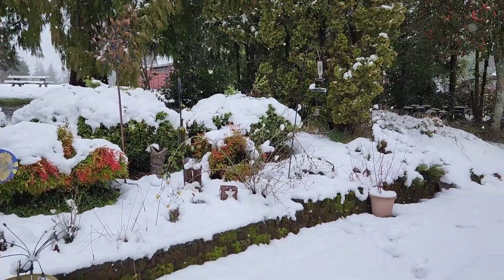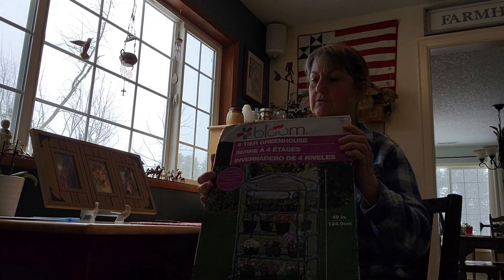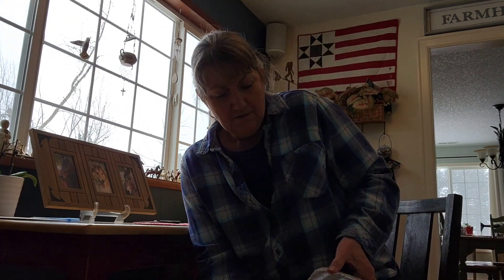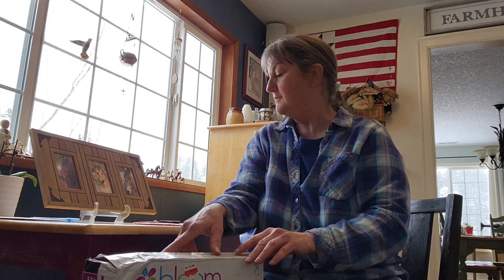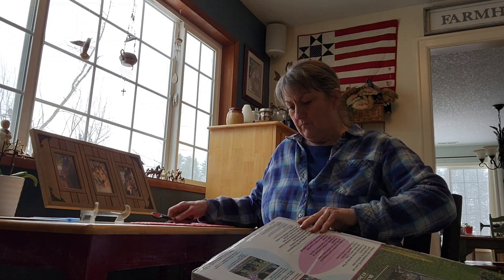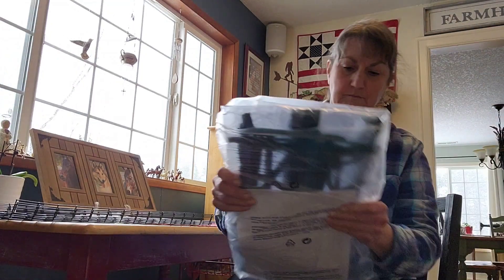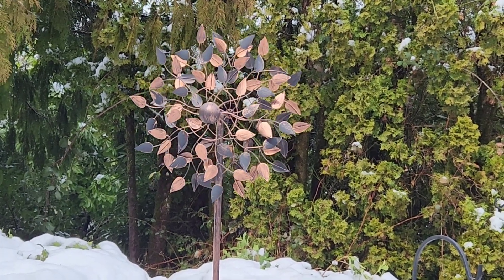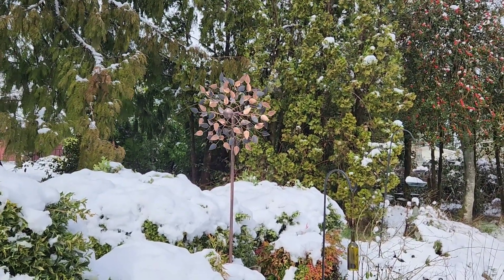How to Assemble a Bloom Greenhouse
In this video I will assemble a Bloom greenhouse and show how I'm starting sweet potato slips.